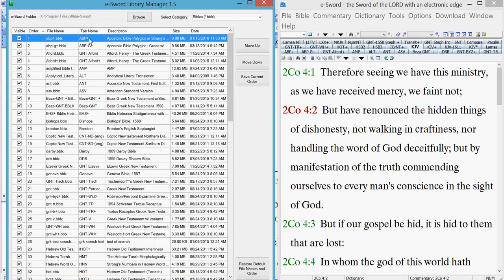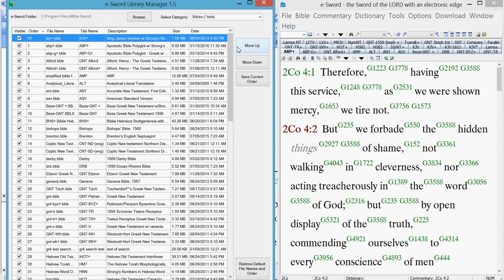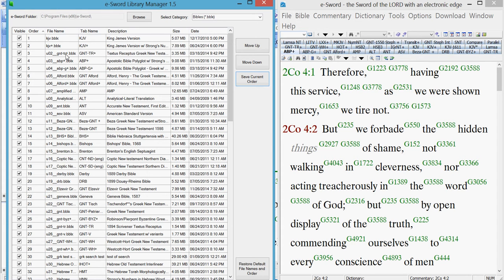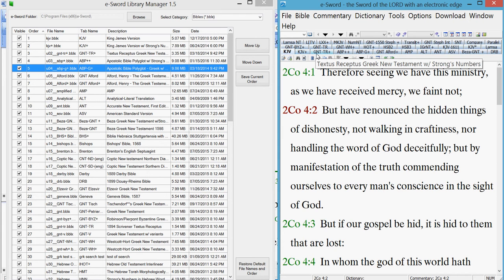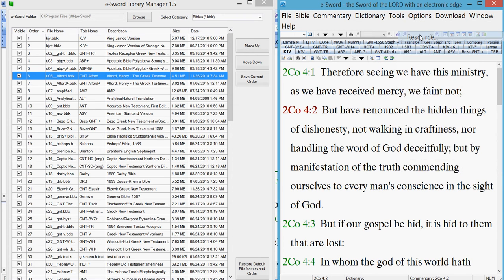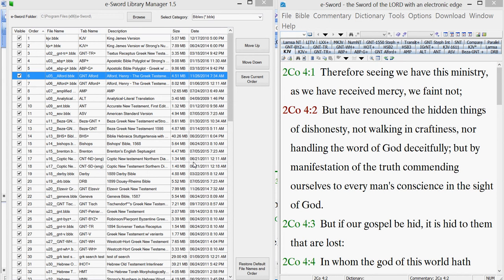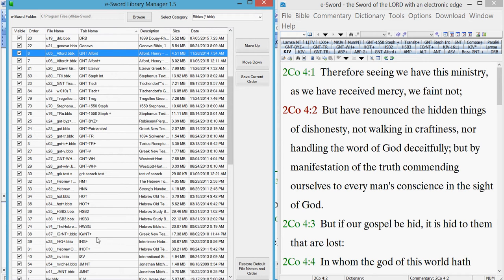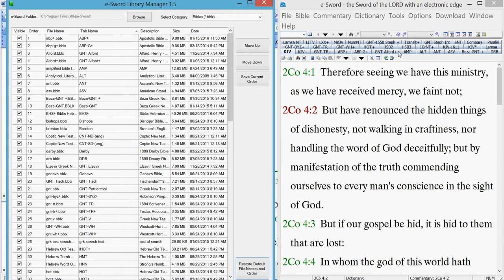esword Library Mangager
eSword Library Manager is a 3rd party app that lets you modify
tab name and location of tab